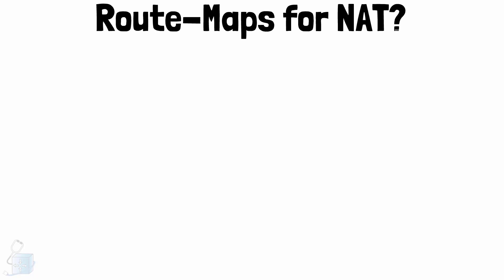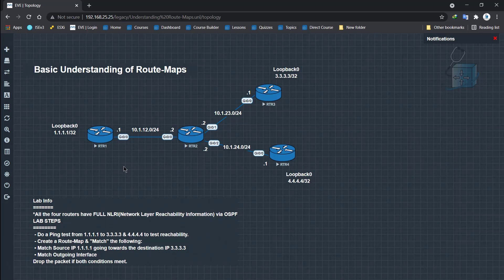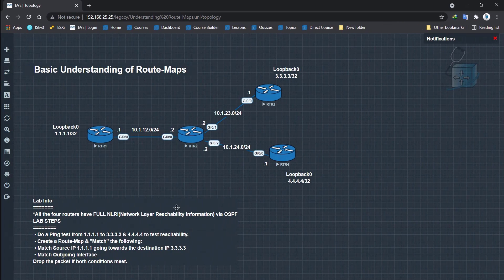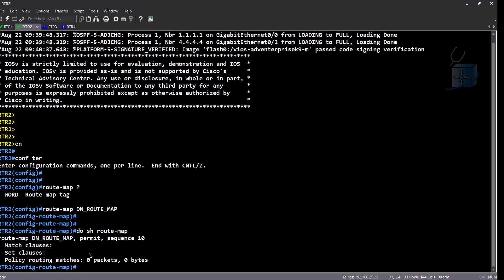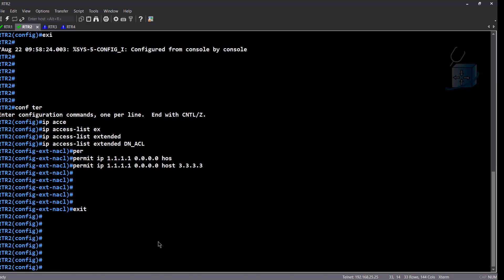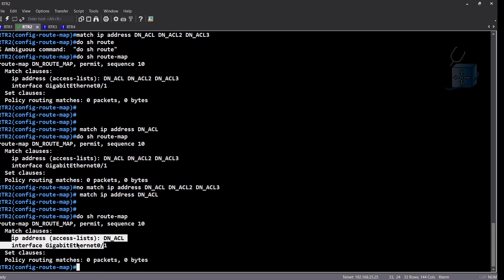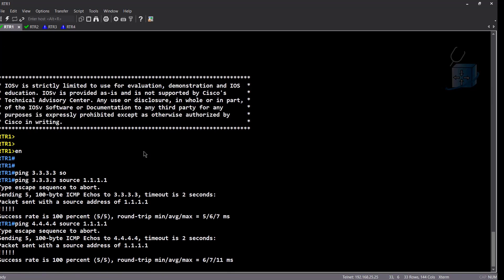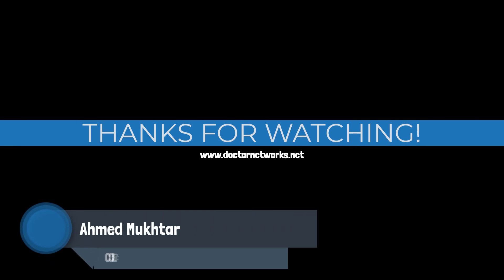Cisco Route Map's for NAT (Network Address Translation)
In this video, we will be understanding route-maps in general but our focus will be on route maps for NAT (Network Address Translation).